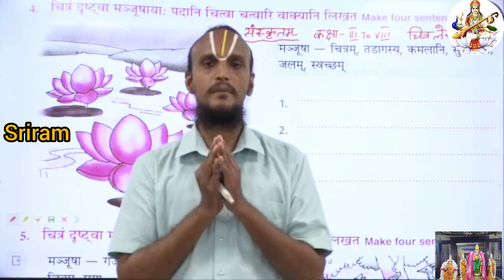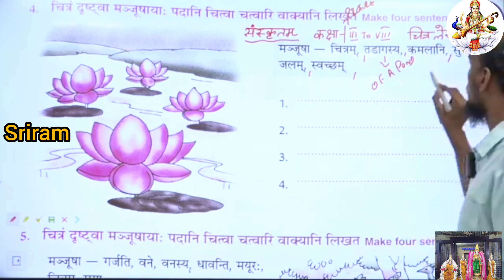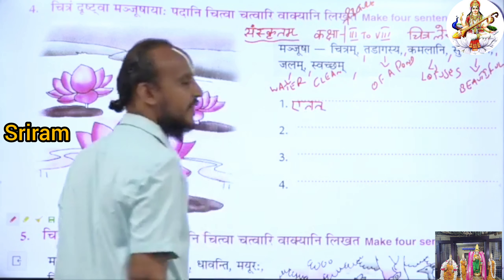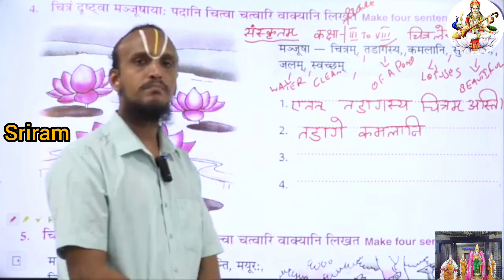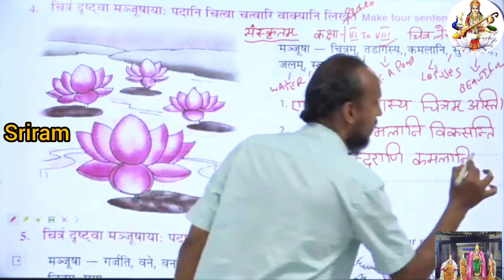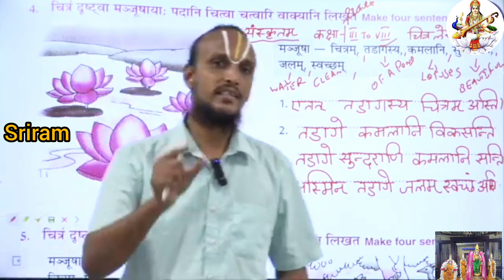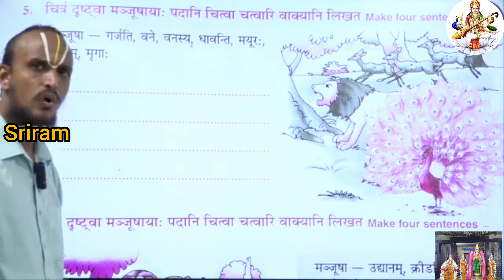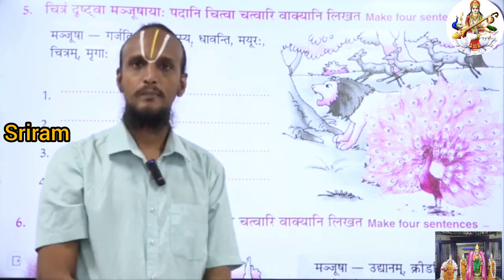Sanskrit Lesson 108 What is the correct way to write the Picture Writing in Sanskrit? चित्र लेखनम्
Sanskrit Lesson 108 What is the correct way to write the Picture Writing in Sanskrit?
चित्र लेखनम्
How to write the Picture Writing easily in Sanskrit?
How to make simple sentences in Sanskrit with the help of a picture?
Sriram School Of Sanskrit, Thiruvallur, Tamilnadu.